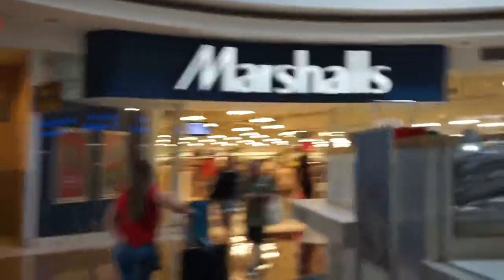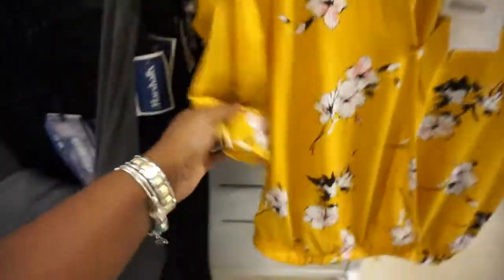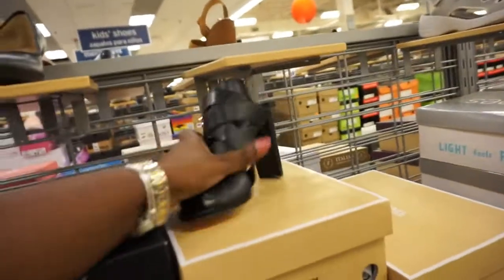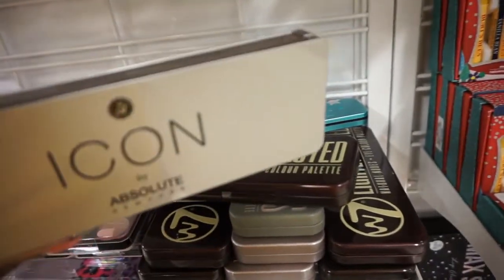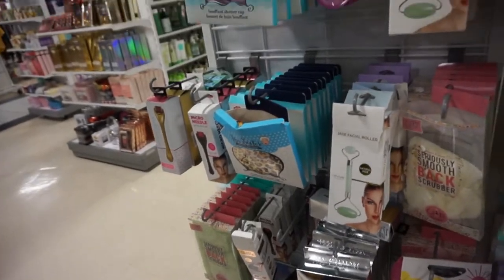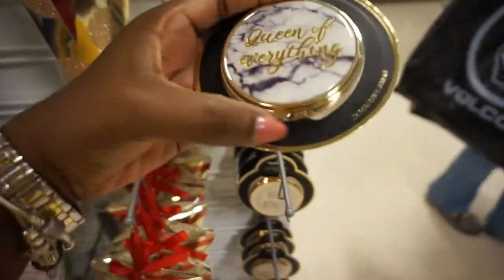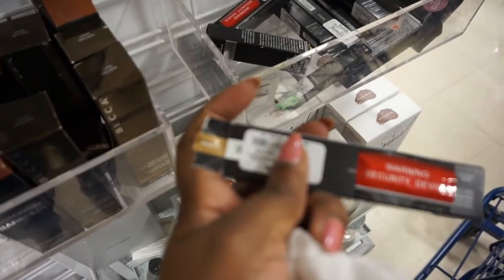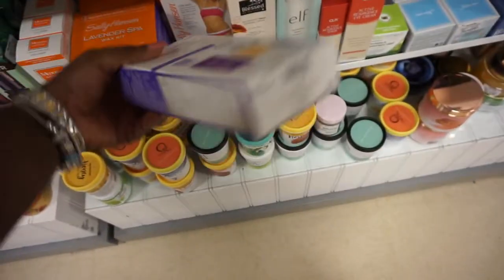Marshalls Shopping Haul Vlog Part 1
◇Products Mentioned◇